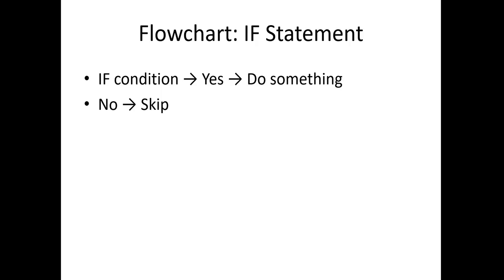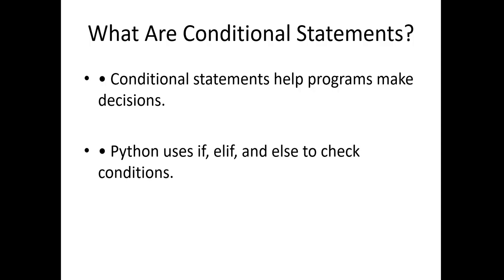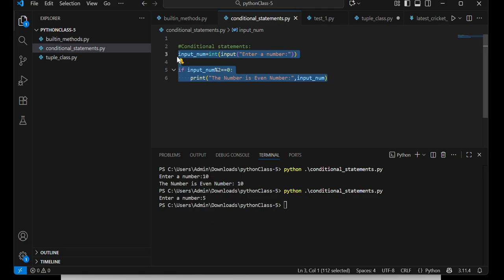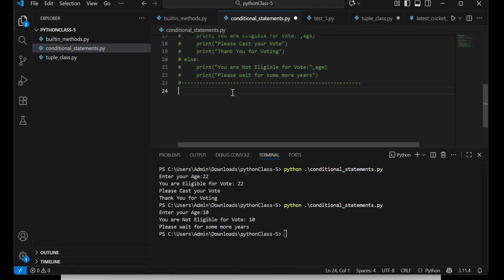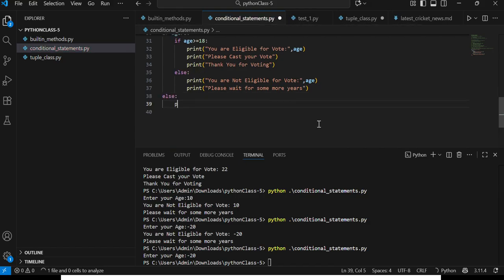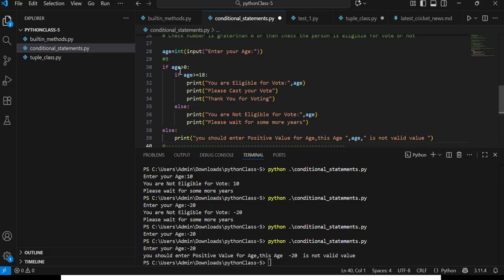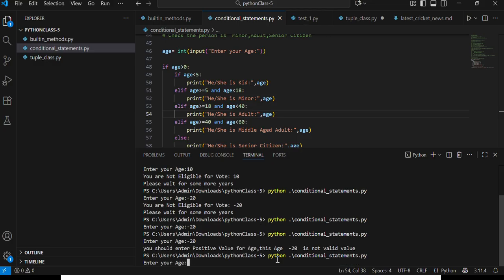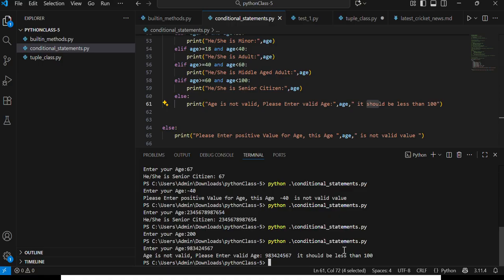Python IF, ELIF, ELSE & Nested IF (Simple for Beginners)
Learn Python IF, ELIF, ELSE, and Nested IF in the simplest way!
In this beginner-friendly tutorial, you will understand how conditional statements work in Python using clear explanations, easy examples, and real-life use cases.

This video is perfect for absolute beginners, school students, or anyone who wants to build strong basics in Python programming.

How IF, ELIF, ELSE work in Python

How to write Nested IF (IF inside IF)

Simple and clear examples for each concept

Real-life use cases to understand better

🧠 After watching this video, you will be able to:

Decide how your Python program should behave

Write clean and correct IF-ELSE code

Understand nested conditions easily

Build simple projects using conditions

IF Statement

ELIF Statement

ELSE Statement

Nested IF

Examples for each concept

Summary of all concepts

🔍 SEO Keywords (auto-boost your reach)

python if else explained, python conditional statements, python nested if, python for beginners, learn python basics, if elif else tutorial, simple python tutorial, python programming for beginners

👍 Don’t Forget

✔ Comment your doubtsLearn Python IF, ELIF, ELSE, and Nested IF in the simplest way!

IF Statement

ELIF Statement

ELSE Statement

Nested IF

👍 Don’t Forget